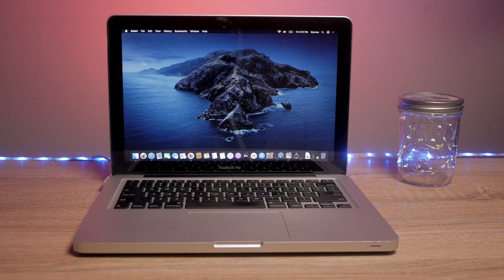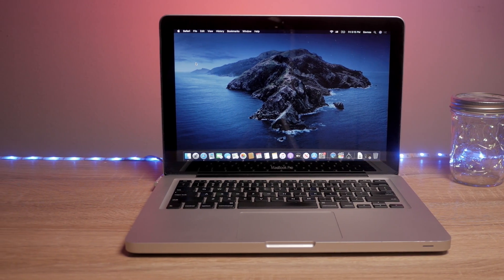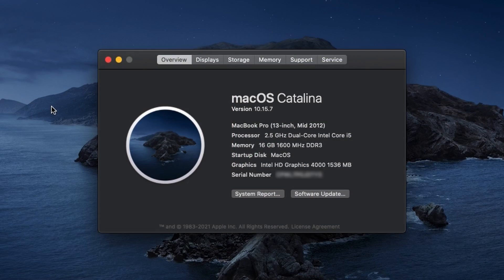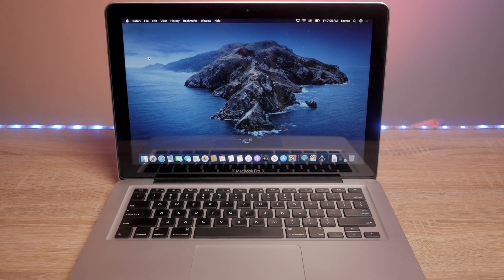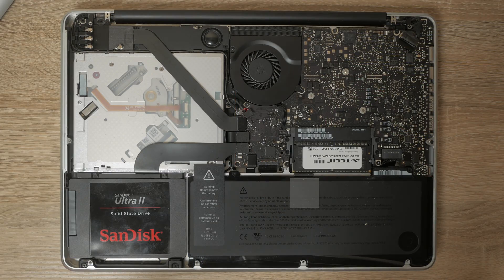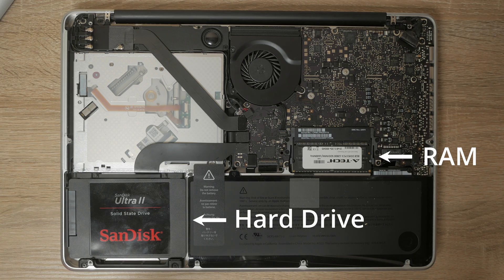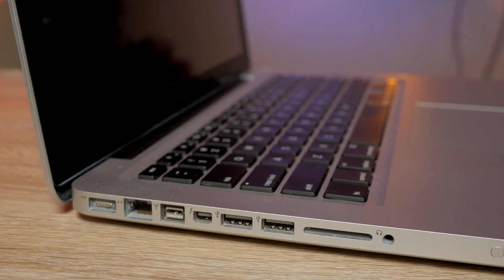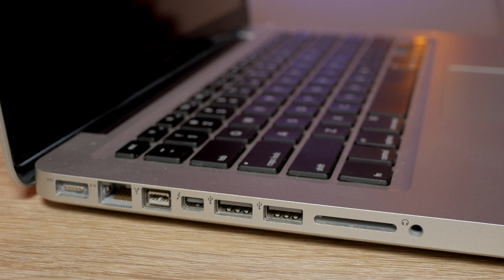2012 MacBook Pro in 2022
Here we are at another year, now 10 years since the 2012 MacBook Pro was release.. so it's time to see if we can still use a 2012 MacBook Pro in 2022.